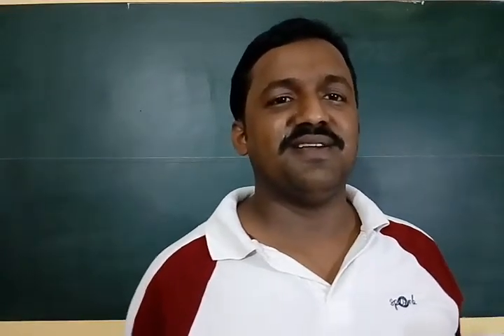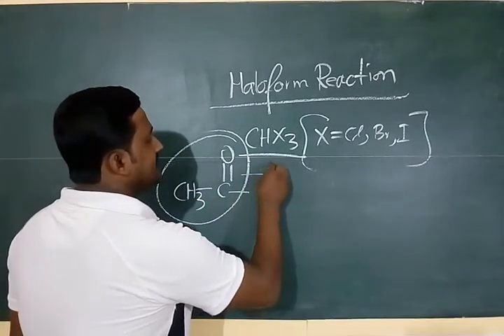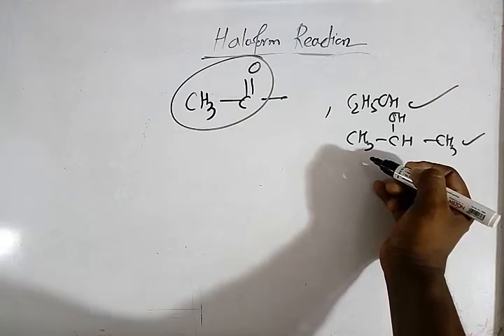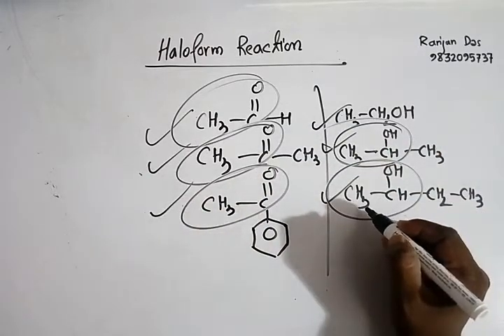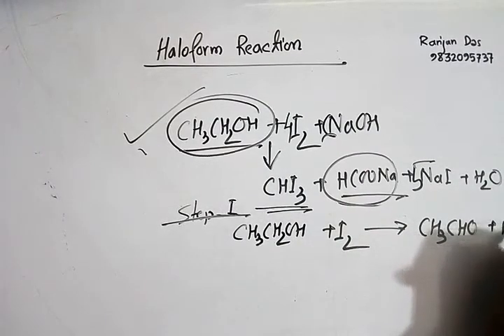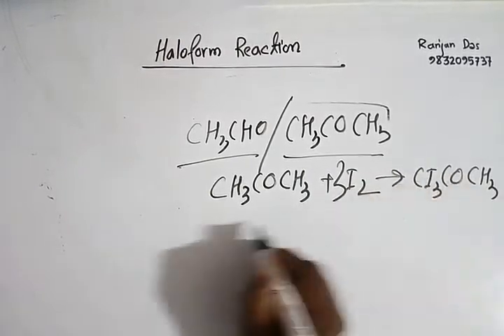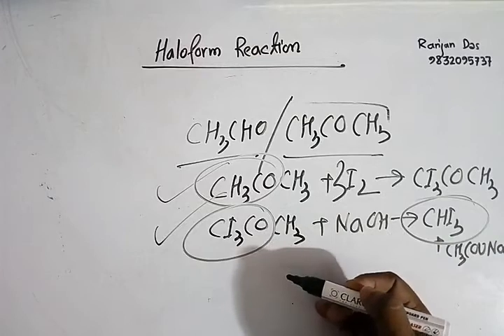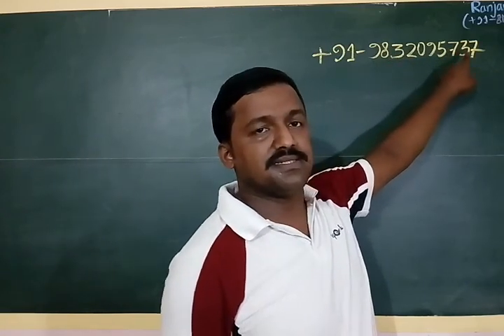Haloform Reaction (XII) by Ranjan Sir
Haloform Reaction is very important name reaction for class XII.Within a very short time I have tried to give a clear idea about it...any kind of constructive criticism is welcome.